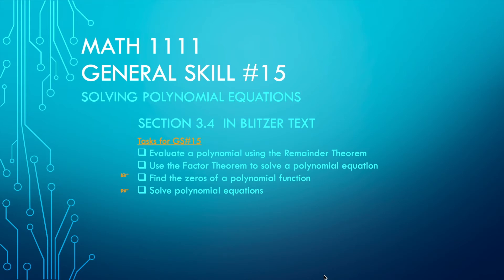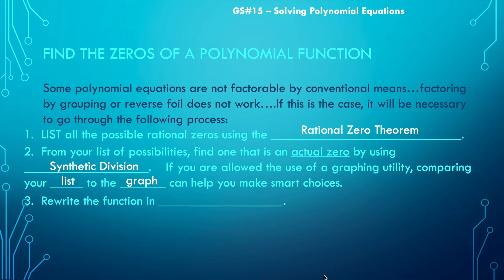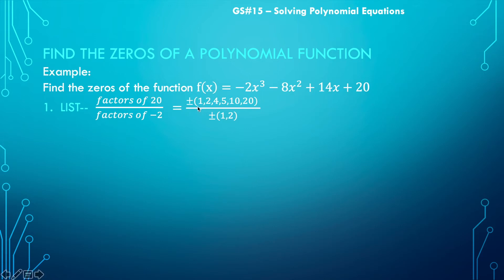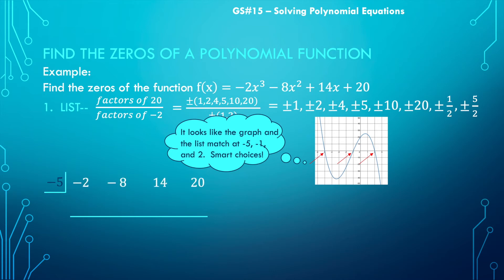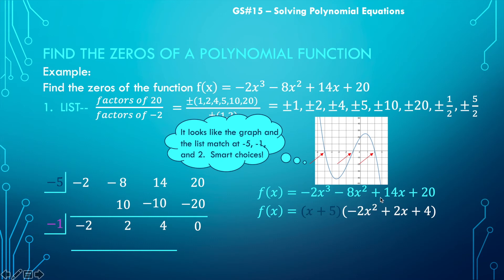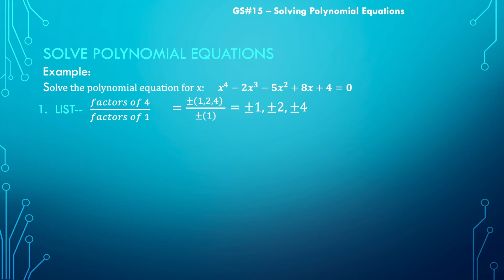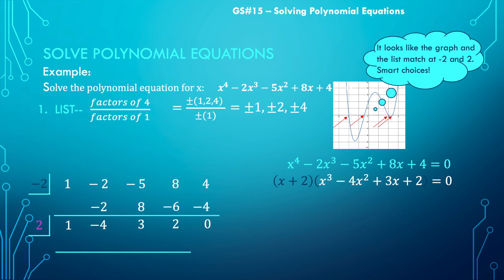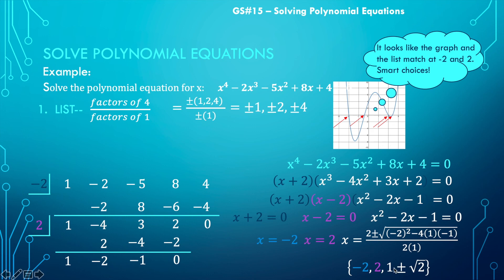Finding Zeros of NonFactorable Polynomial Functions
When your polynomial doesn't factor by conventional terms, how do you find the zeros?